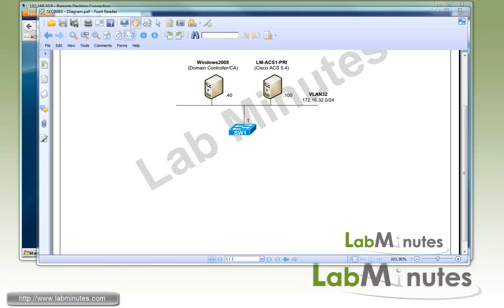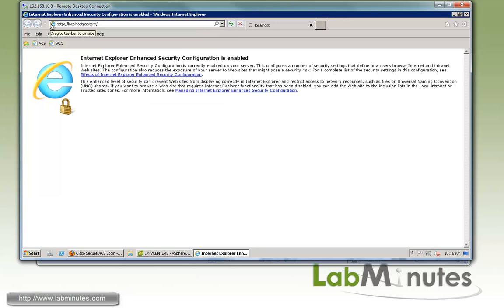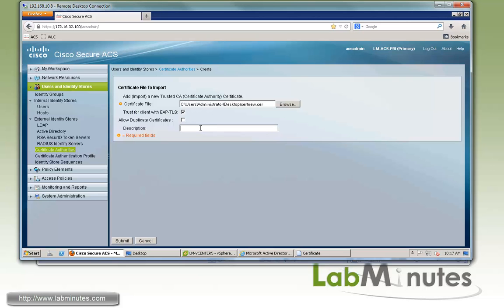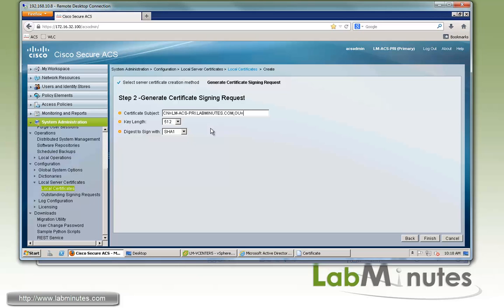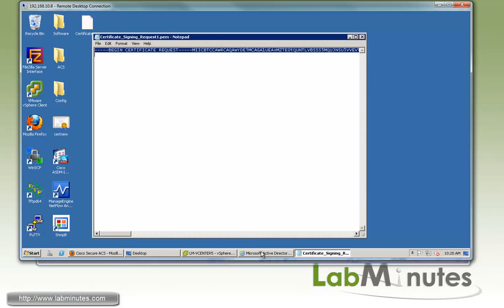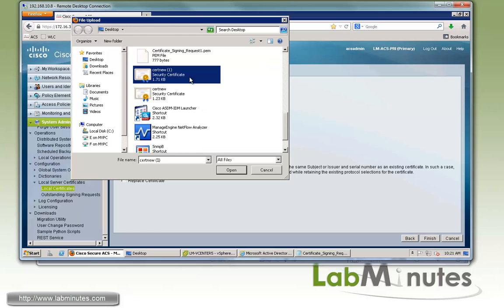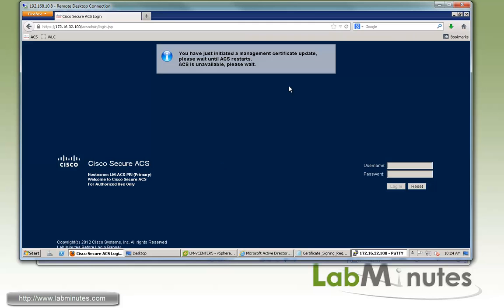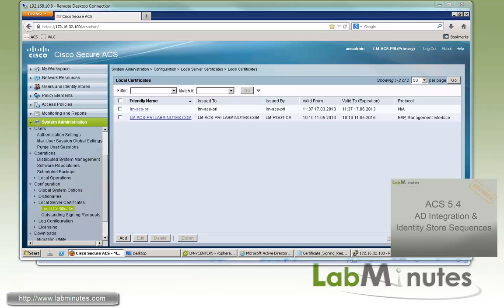LabMinutes# SEC0083 - Cisco ACS 5.4 Certificate Install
The video shows how to install a third party certificate on Cisco ACS 5.4. The certificate will be used for securing web interface as well as validating client-based certificate as part of EAP authentication in our future labs.

Topic
 - Certificate Signing Request (CSR) Generation
 - Certificate Signing with Windows 2008 CA
 - Certificate Binding/Install